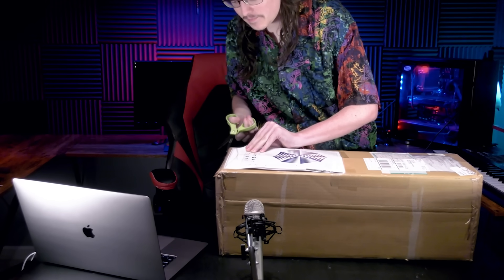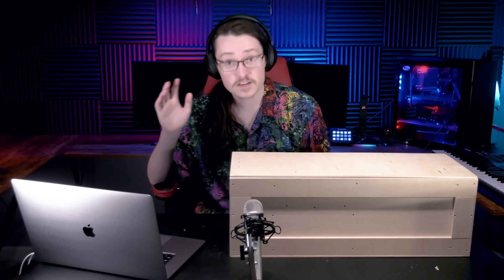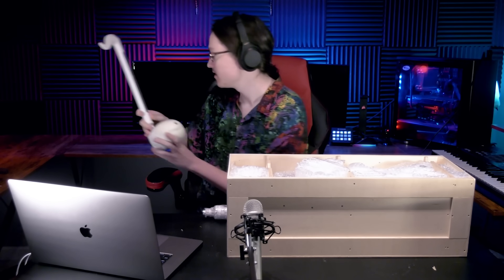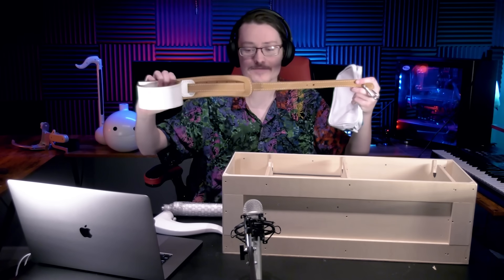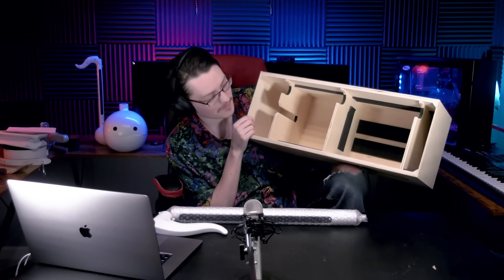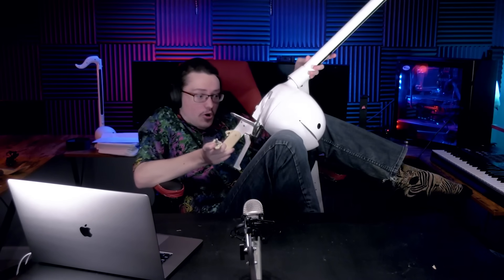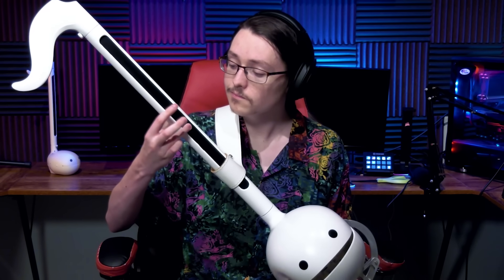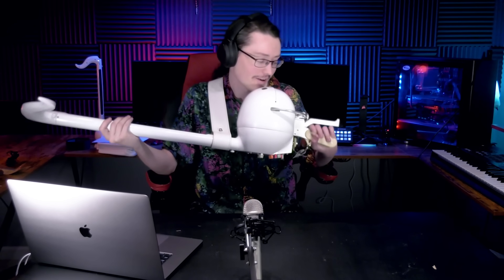I bought a $3,000 Otamatone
This is not a joke. I actually ordered a custom made Otamatone Jumbo. You're welcome, internet.

Kampfer 107
Julzz
Kiki
Borrelli
Casey W.
Cosmic_sabrina
dssrtfx
Jacob Stoll
Jake Green
James Newburrie
Jeffrey Miller
Madam Snugglebutt
Martyna
MasterReach1
Mockingjay N7
NPC 404
Rheanna Resultay
That One Artist
Thomas Hoffay
1blooy1
Alex Jones
Alyssa Wong
ComfyCouch
Dylan Garrett
Dylan Ramsey
HenInHat
Karen Marley
Karen Weiss
Rabidpandaren
Sean Skinner
Stephen Flint
TemHunter
Theepicslime
Tom Jiang
Zach Smallwood
Zak Hammat
Zedrem